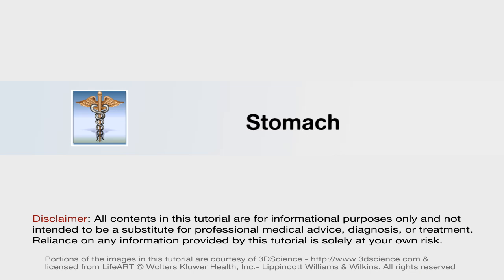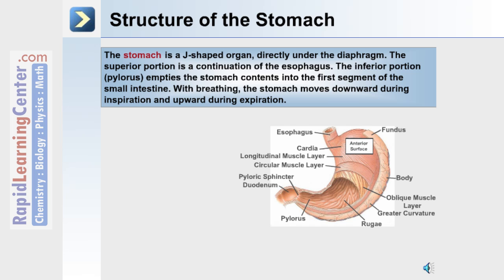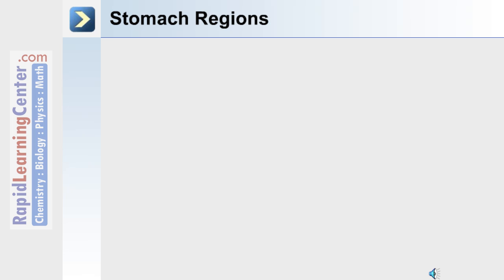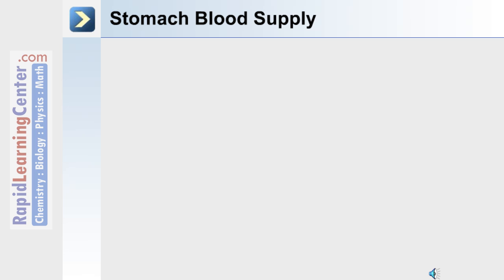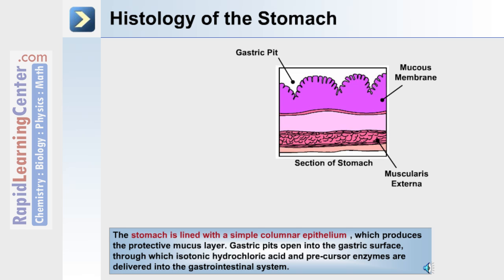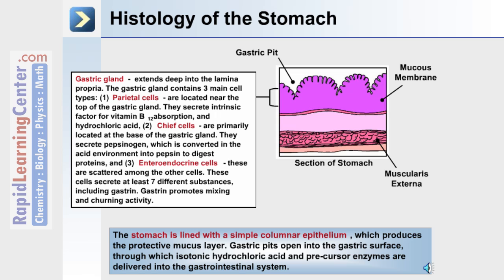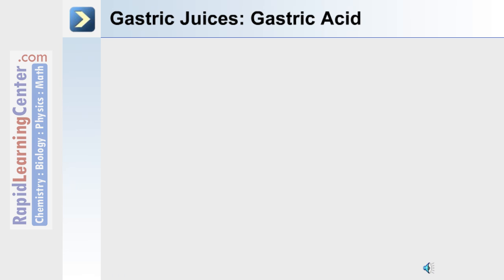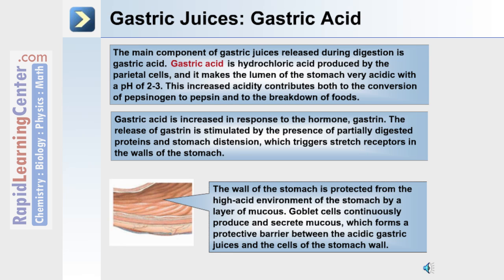The Digestive System, Metabolism and Nutrition - Part 3 of 5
-- RL216 Human Anatomy and Physiology: The Digestive System, Metabolism and Nutrition -- Part 3 of 5